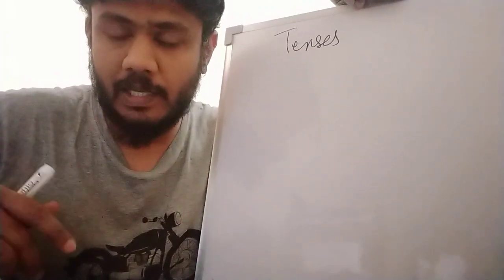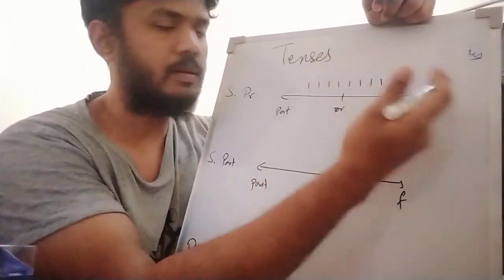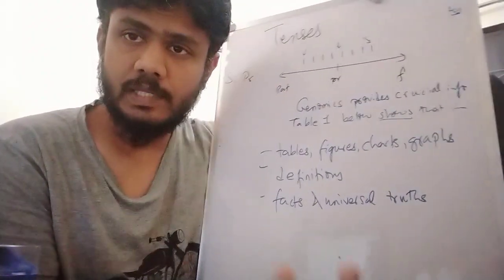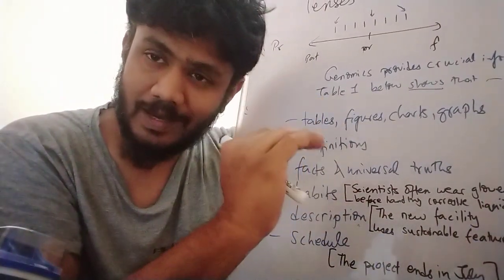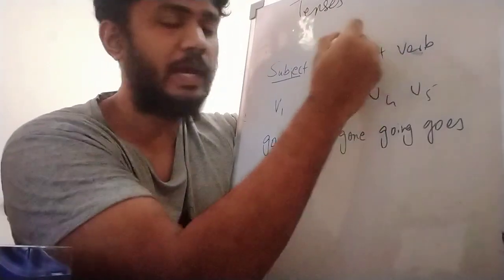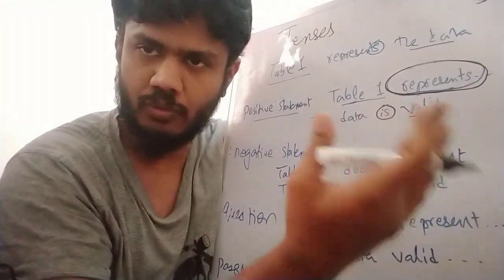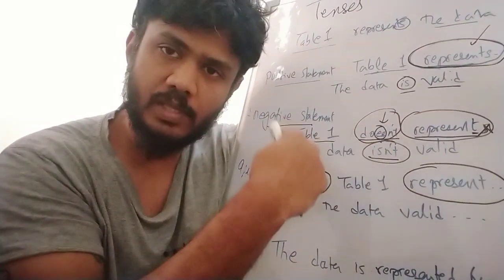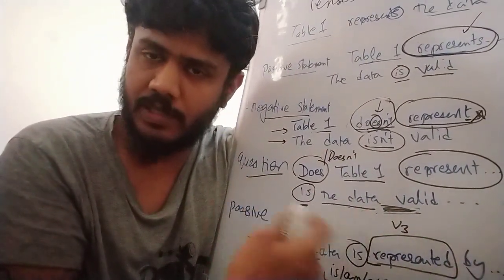Tenses (Part 1: The Simple Present)